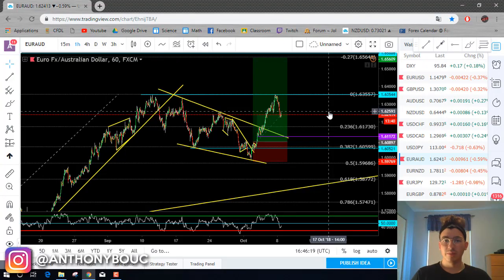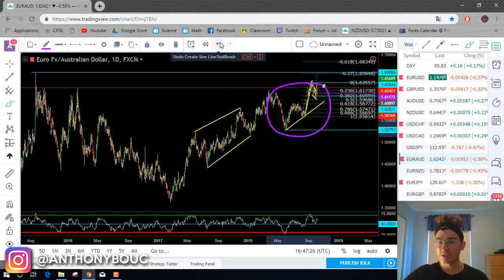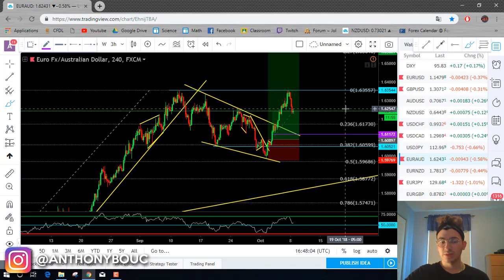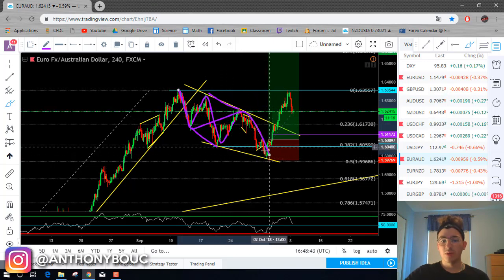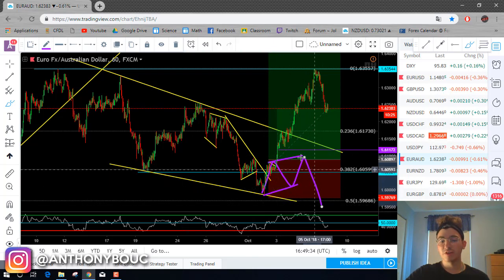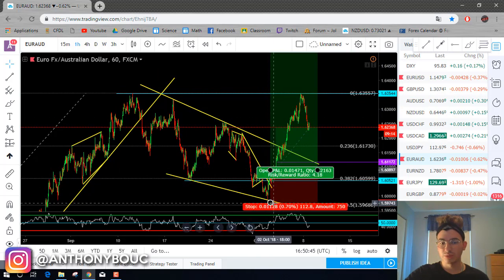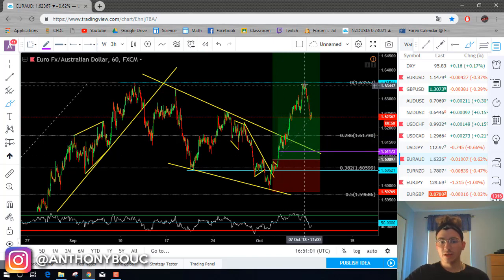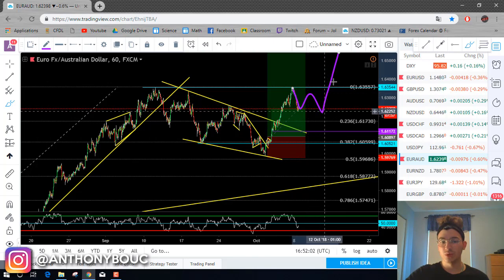+1,2% ON EURAUD | Trade Breakdown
This video is the sixth one of the ''Trade Breakdown'' series. The goal of these videos is to present some of my trades and roughly explain why did they end up as winning or losing trades.

SNAP → tonyb342